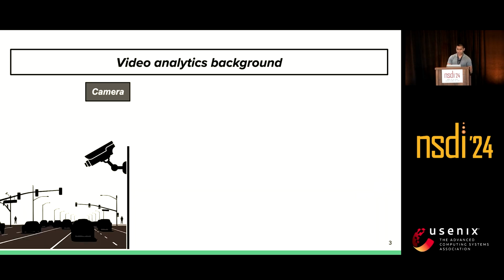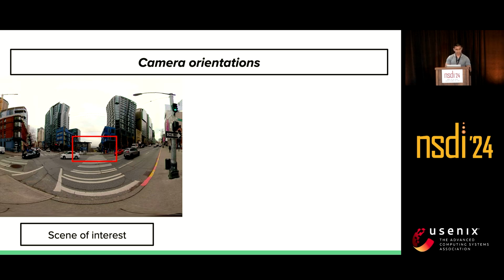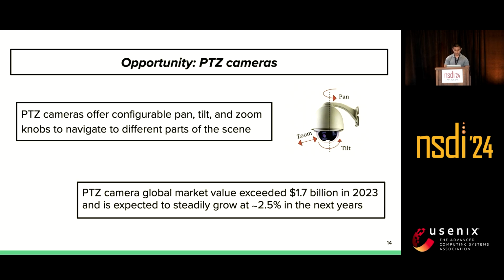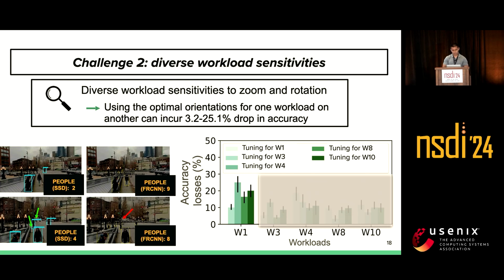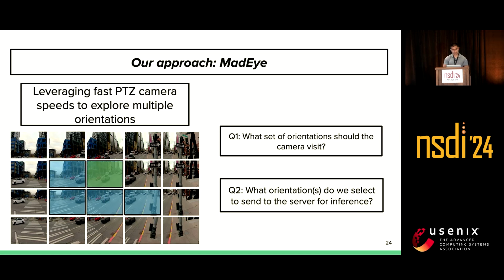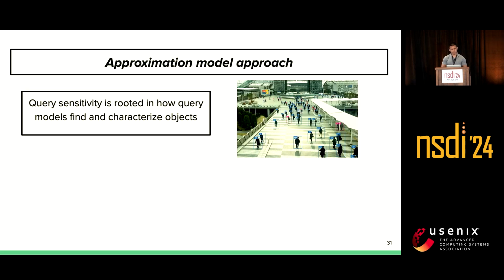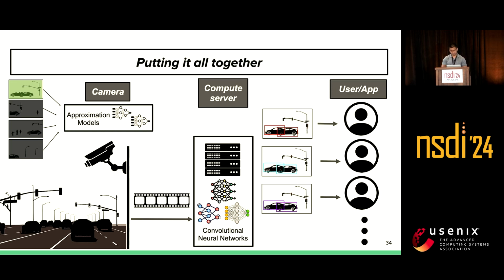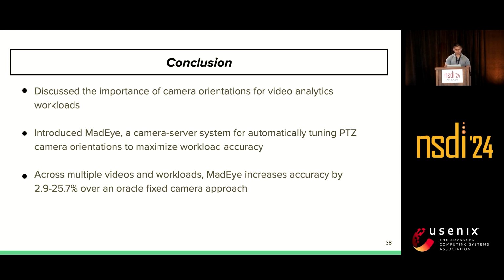NSDI '24 - MadEye: Boosting Live Video Analytics Accuracy with Adaptive Camera Configurations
Mike Wong and Murali Ramanujam, Princeton University; Guha Balakrishnan, Rice University; Ravi Netravali, Princeton University

Camera orientations (i.e., rotation and zoom) govern the content that a camera captures in a given scene, which in turn heavily influences the accuracy of live video analytics pipelines. However, existing analytics approaches leave this crucial adaptation knob untouched, instead opting to only alter the way that captured images from fixed orientations are encoded, streamed, and analyzed. We present MadEye, a camera-server system that automatically and continually adapts orientations to maximize accuracy for the workload and resource constraints at hand. To realize this using commodity pan-tilt-zoom (PTZ) cameras, MadEye embeds (1) a search algorithm that rapidly explores the massive space of orientations to identify a fruitful subset at each time, and (2) a novel knowledge distillation strategy to efficiently (with only camera resources) select the ones that maximize workload accuracy. Experiments on diverse workloads show that MadEye boosts accuracy by 2.9-25.7% for the same resource usage, or achieves the same accuracy with 2-3.7× lower resource costs.